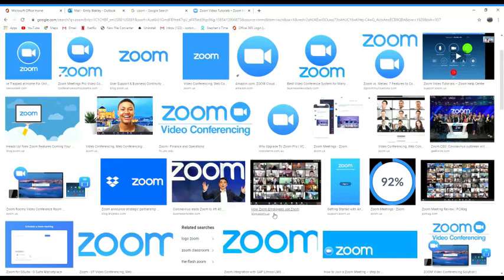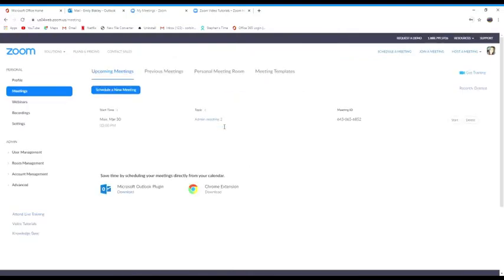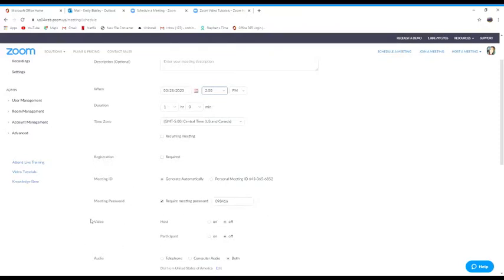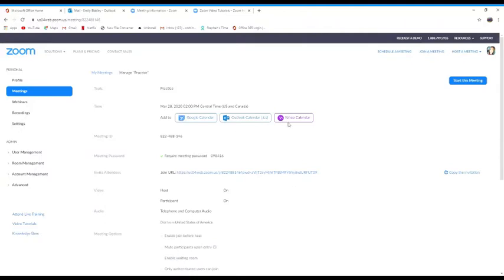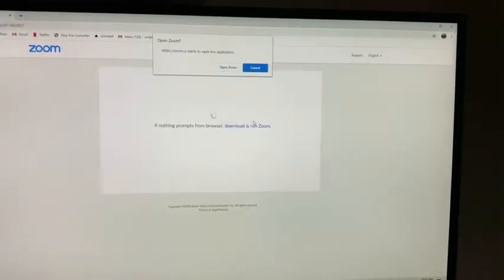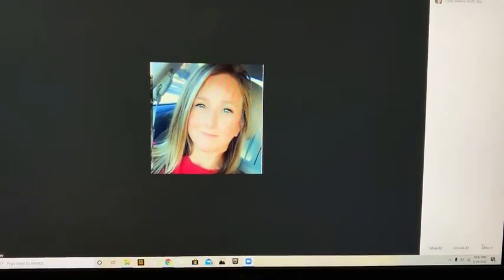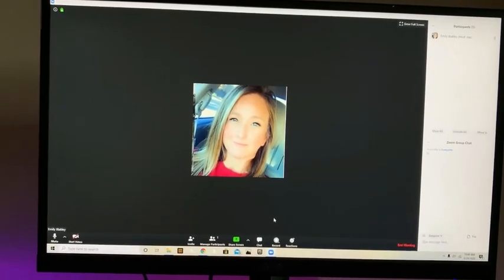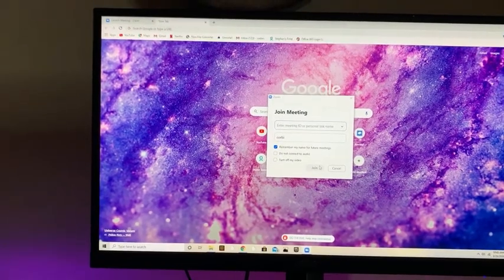Zoom Tutorial fixed